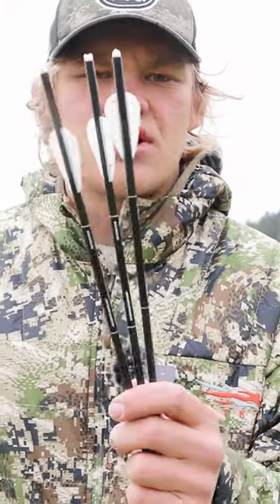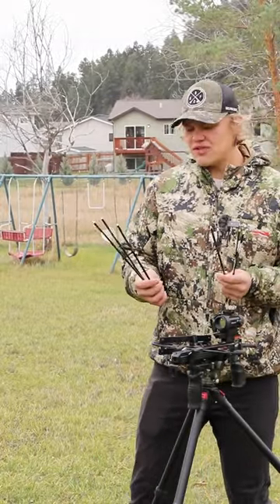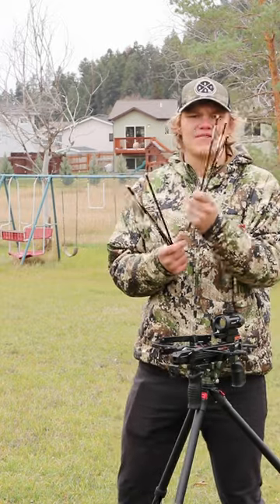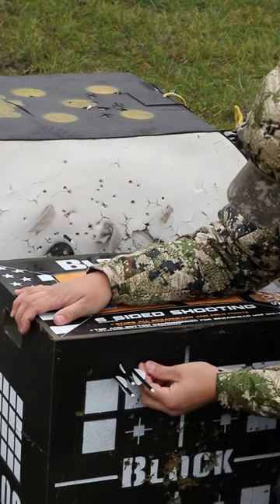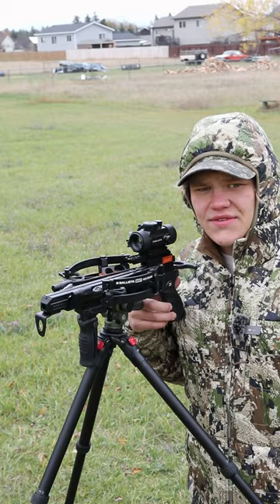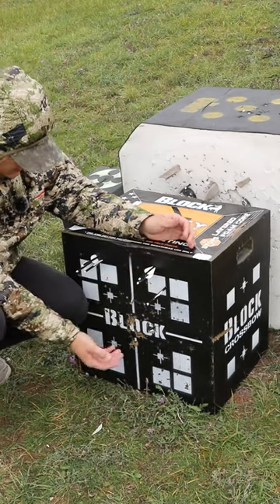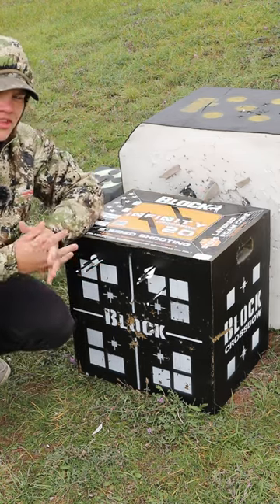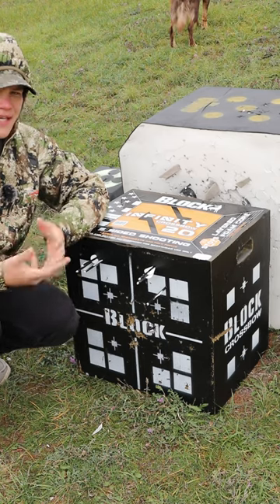Do Custom Vanes Fly Better than the Original?